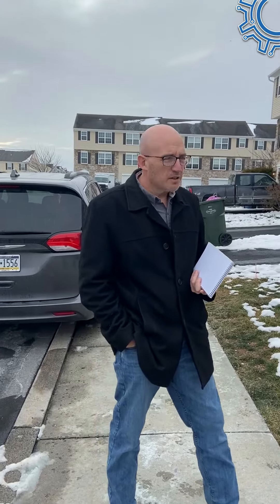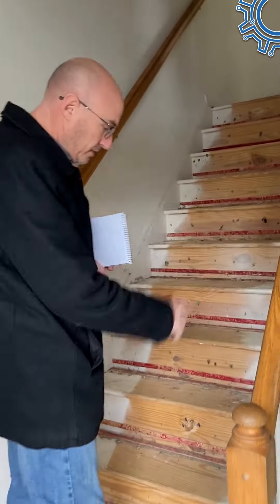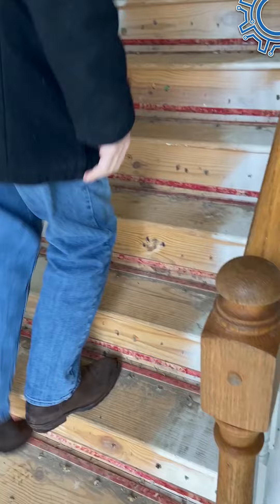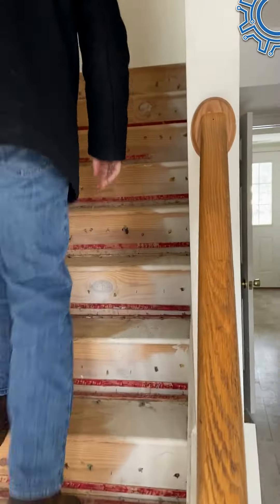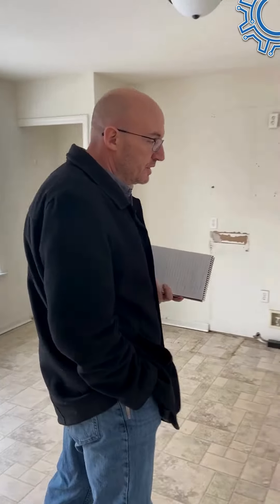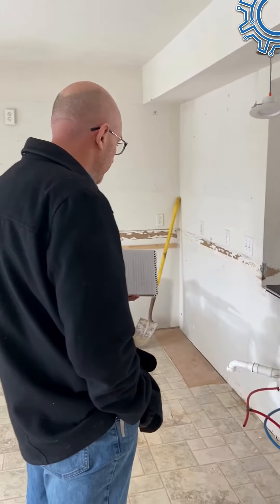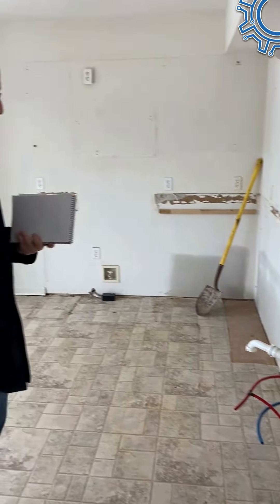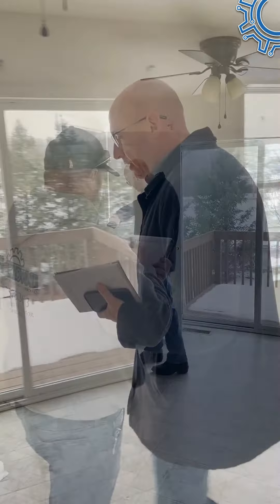Walkthrough of an Apartment Renovation Project